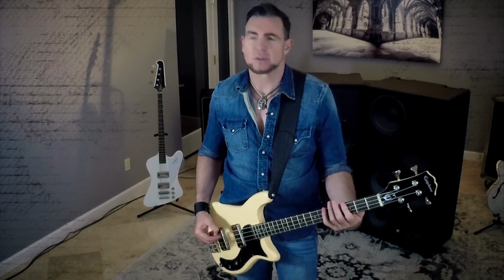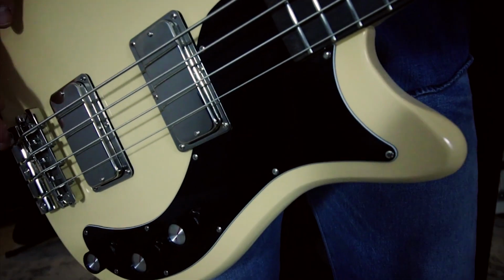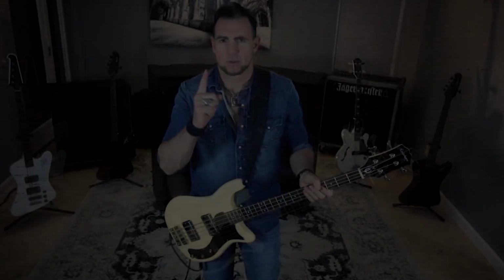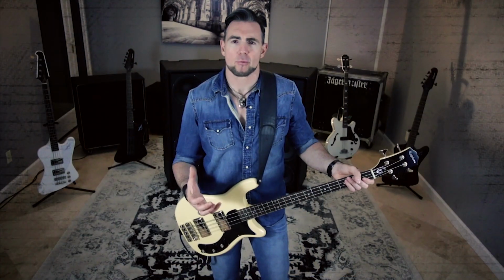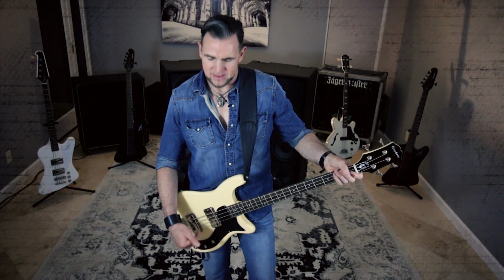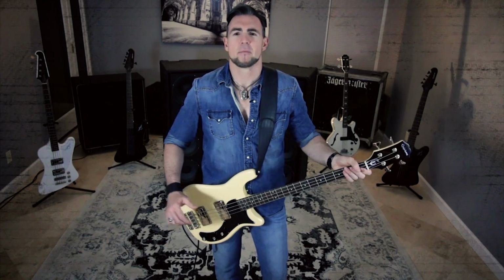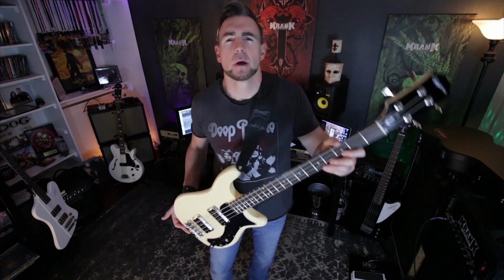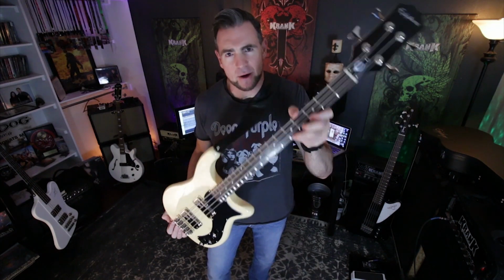The Epiphone Embassy PRO Bass Review by Chris Catero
Christ Catero of the band Razer reviews the Epiphone Embassy PRO Bass.